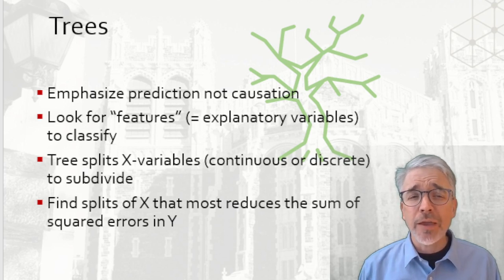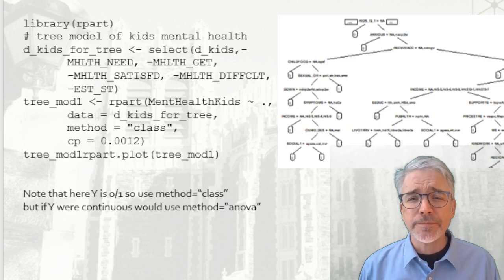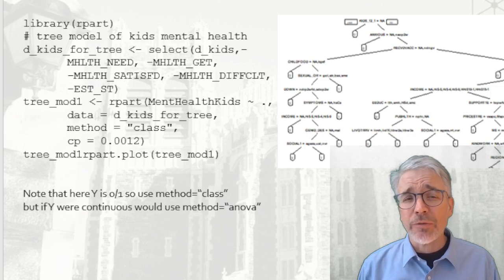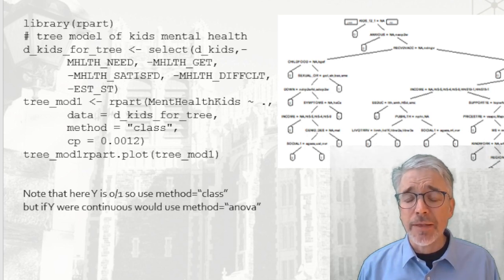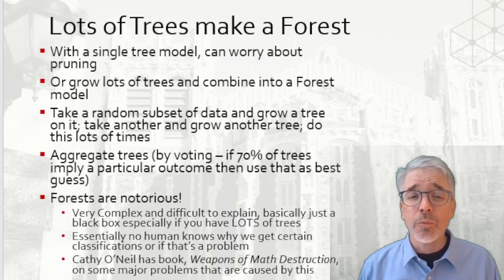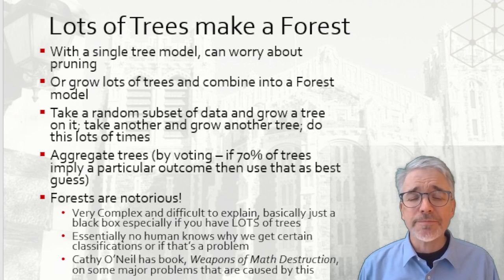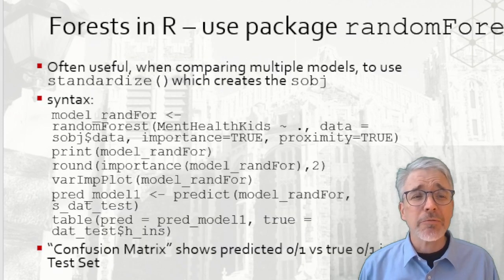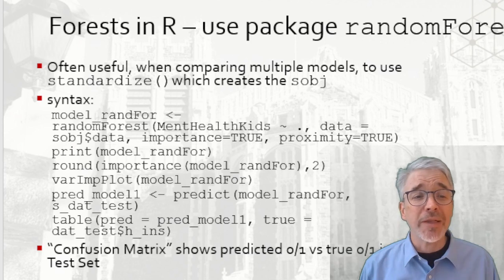Psy V0500 L10 2 mini on tree forest